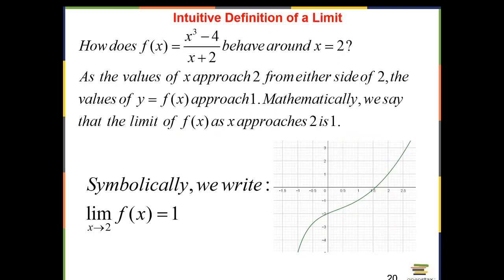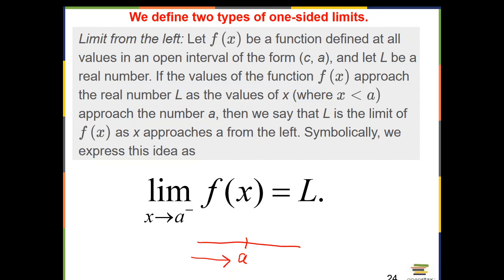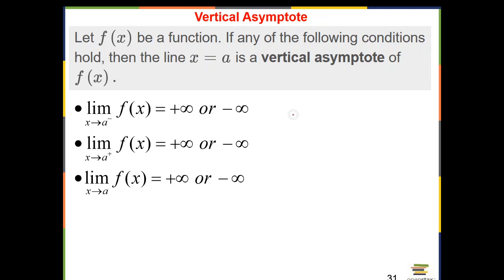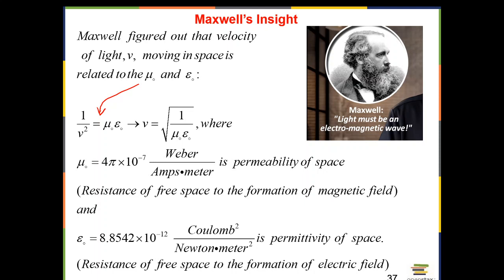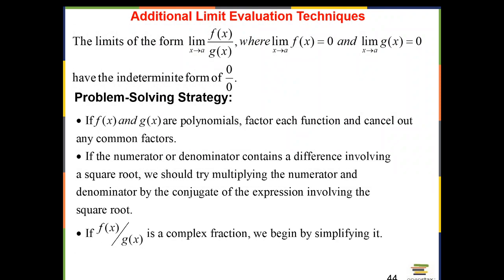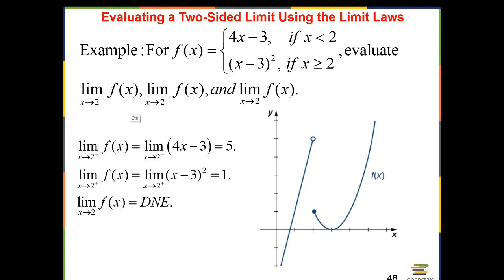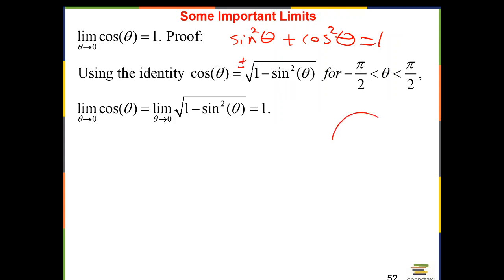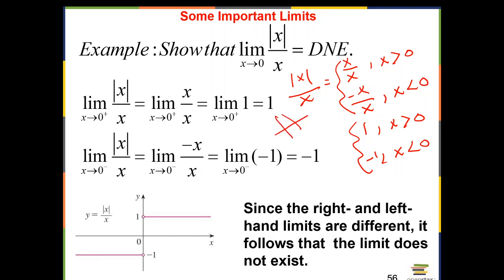Calculus ch 2 B